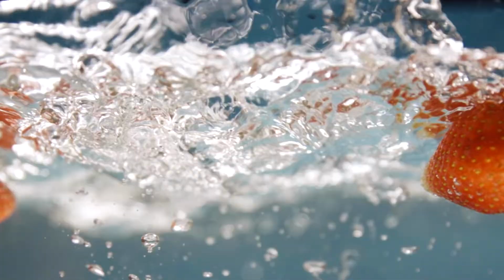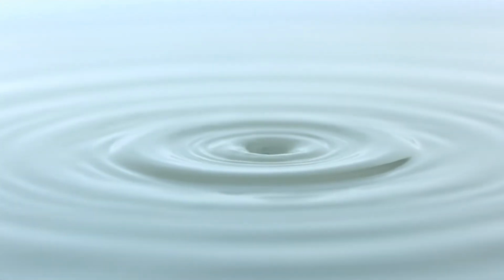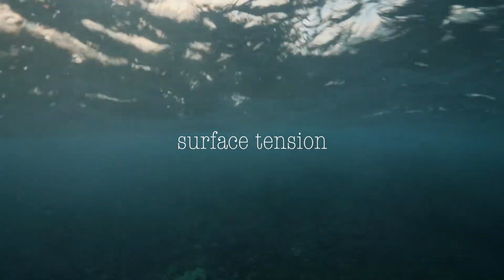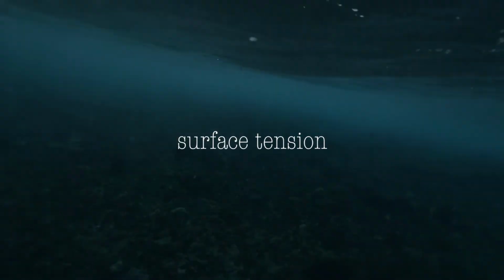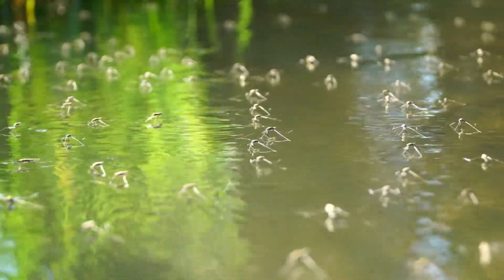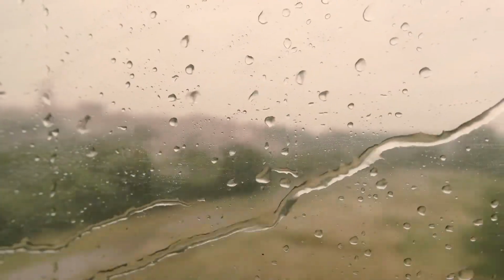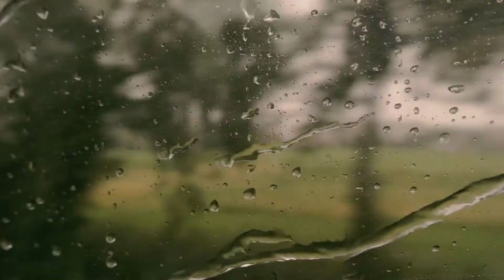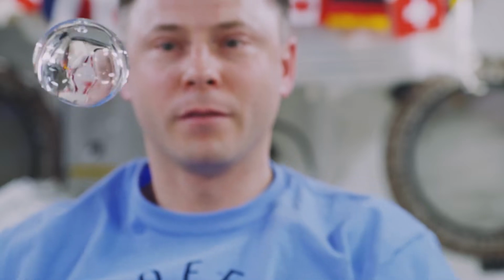space and water (how astronauts could drown in just 1 in of water)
The way that space and water interact is very, very interesting and could have dire consequences for an astronaut in the ISS. Yes, it's true that an astronaut could potentially drown in 1 inch of water -- this is how and why that could be possible.